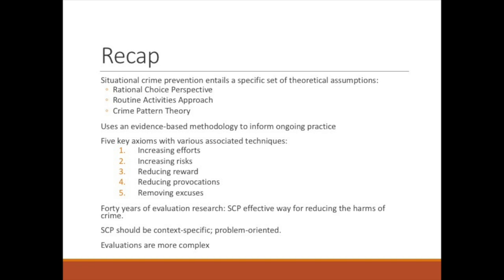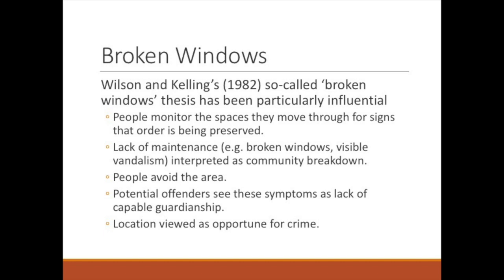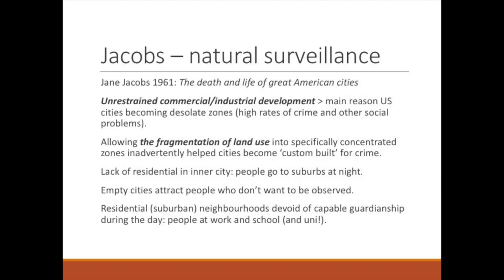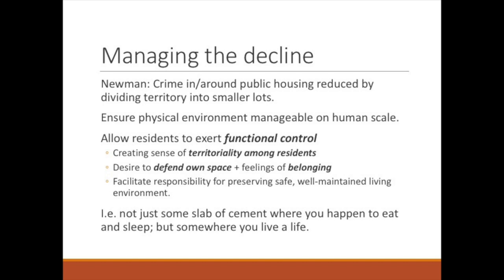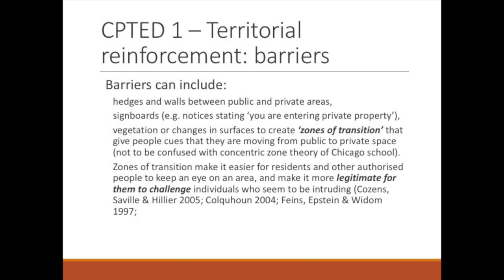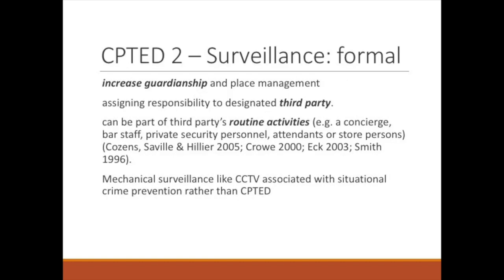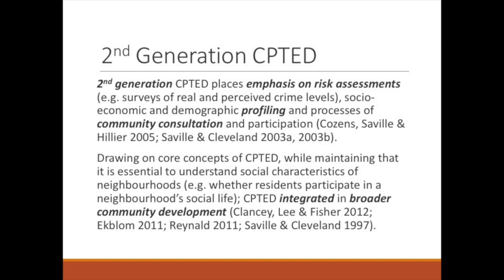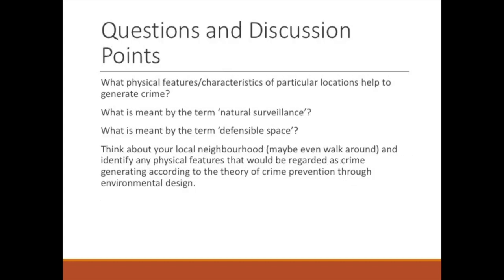Week 6 Lecture